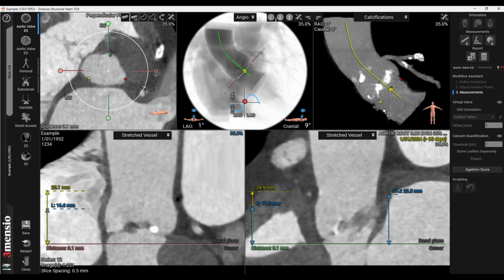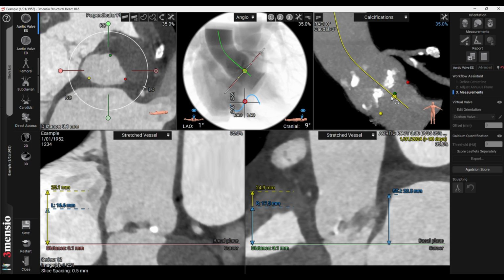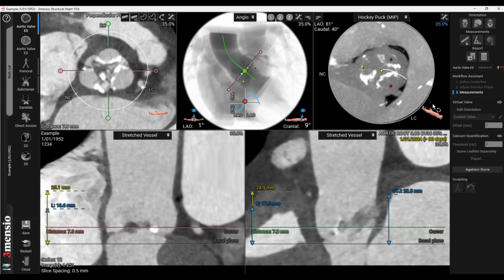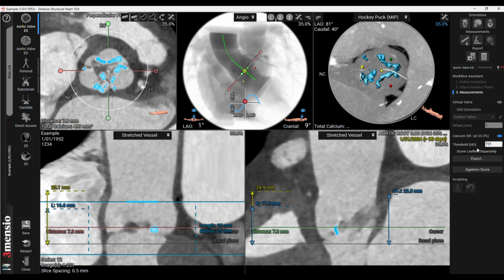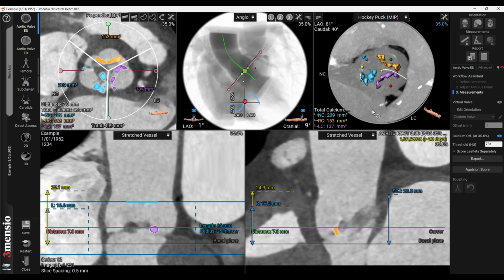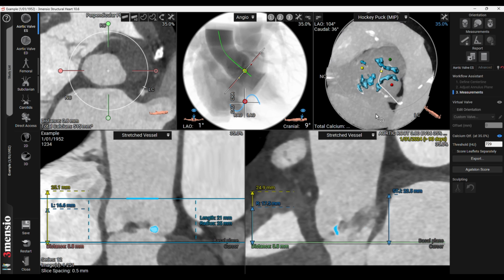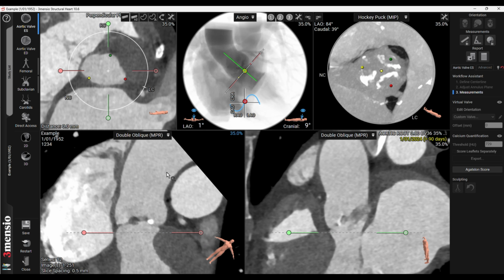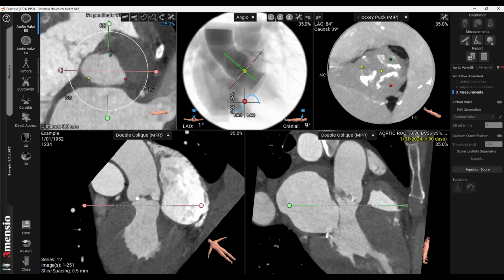Calcium Quantification (3Mensio)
🎬 Episode 10: Calcium Scoring and Quantification

Welcome back to From CT Scan to Plan — where anatomy meets action!

In this episode, we take a closer look at calcium scoring and quantification, a key component in assessing procedural risk and planning for structural heart interventions. Understanding the distribution and severity of calcification is essential for anticipating challenges and tailoring your approach.

🧪 What you'll learn:

- Techniques for identifying and quantifying calcification in 3Mensio
- The role of calcium scoring in TAVI planning and risk stratification
- How calcification impacts valve deployment and procedural outcomes
- Tips for consistent and reproducible measurements

This episode is ideal for clinicians, imaging specialists, and educators aiming to enhance their understanding of calcification assessment in pre-procedural planning.